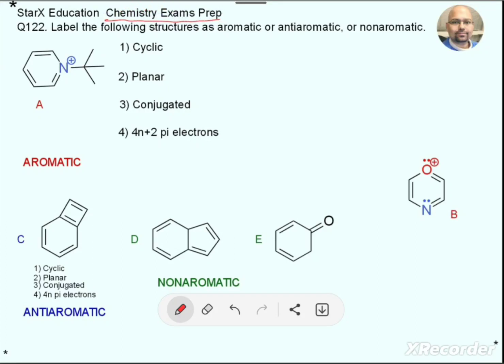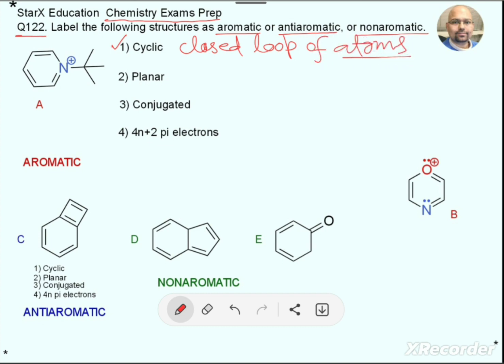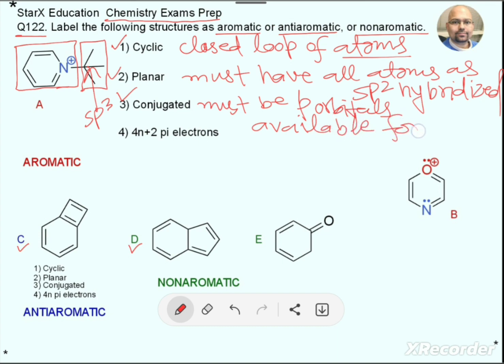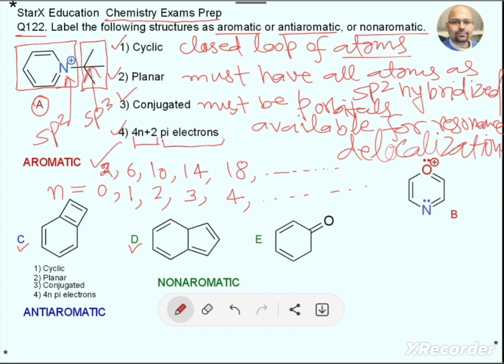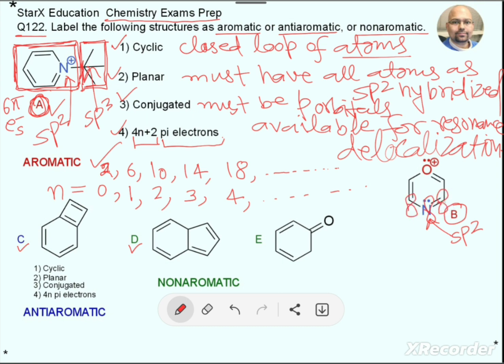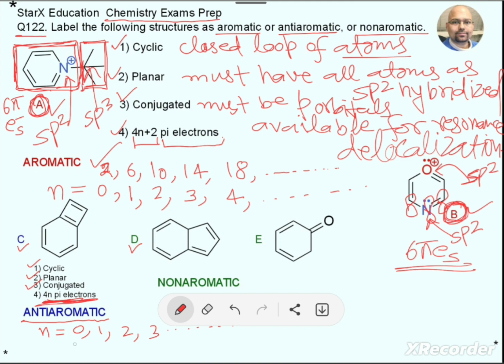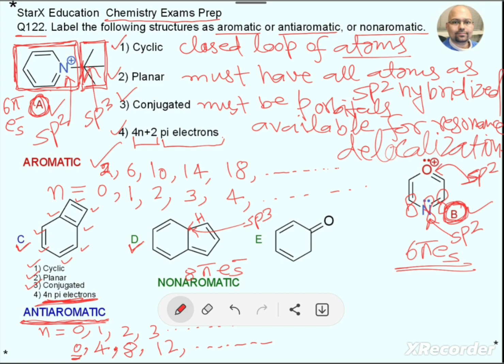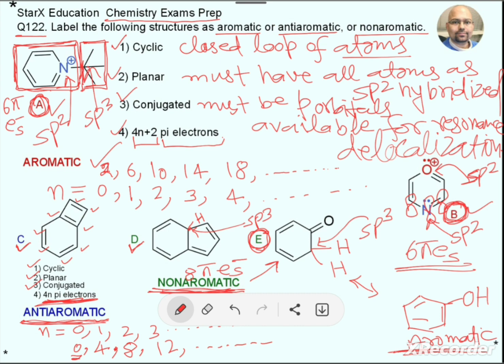Q122. Aromaticity and Antiaromaticity in Organic Species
Classification of Aromatic, Antiaromatic, and Nonaromatic Compounds and Species.